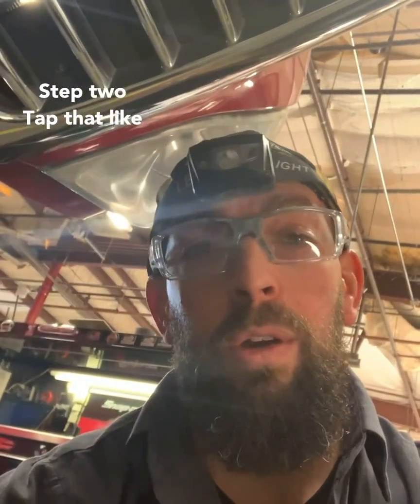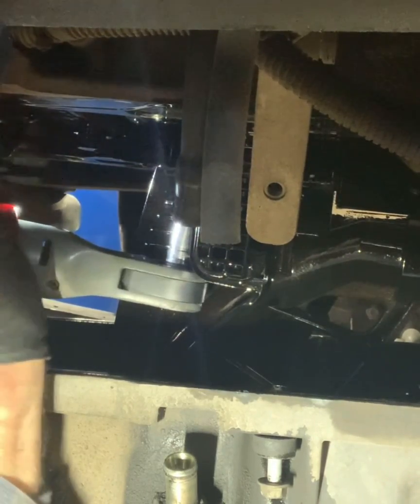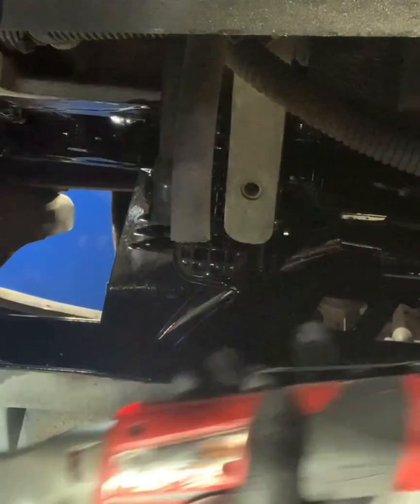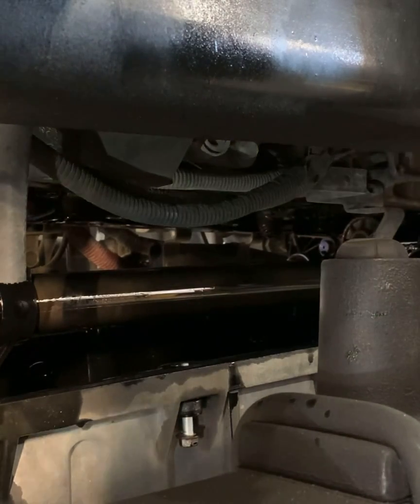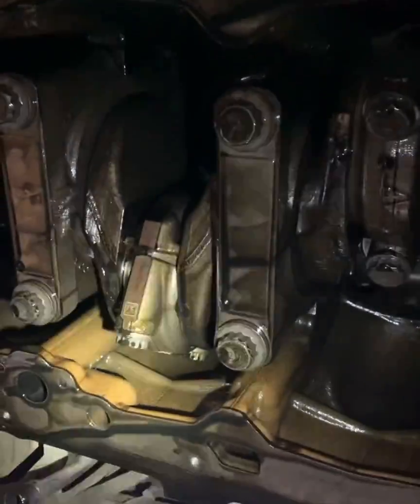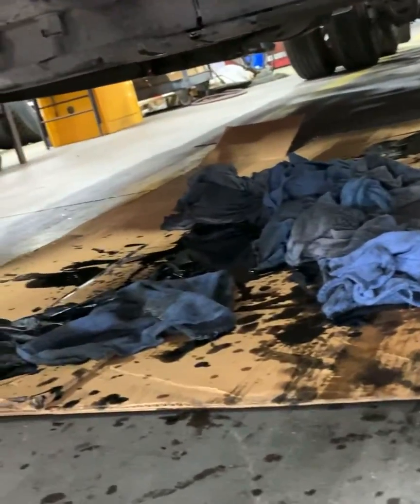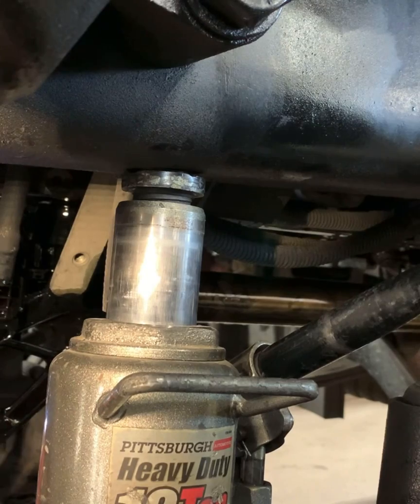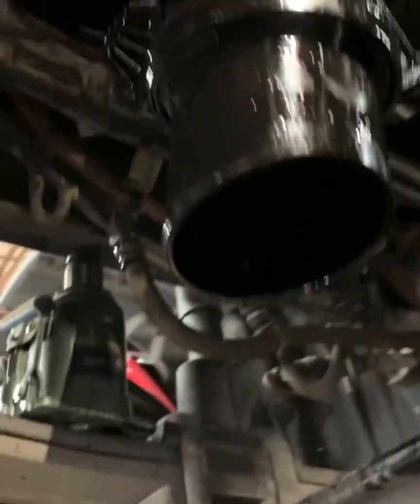OIL SUCTION MANIFOLD REPLACEMENT.DD15 .ENGINE OIL LOW PRESSURE.OIL PICK UP TUBE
When you start to notice oil pressure becomes low on your dd15 engine or dd13 engine. If the oil sensor is fine and your engine is high mileage . I would recommend checking out your oil suction  pick up tube orings. They get hard and cracked and suck in air causing oil pressure issues.